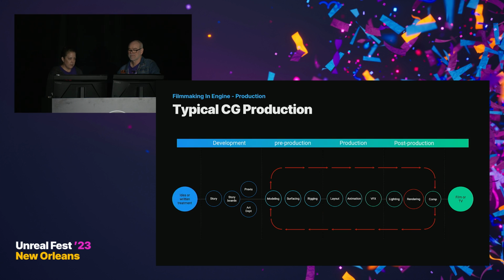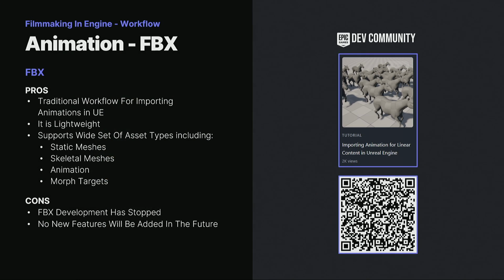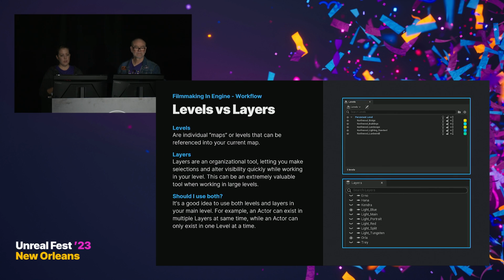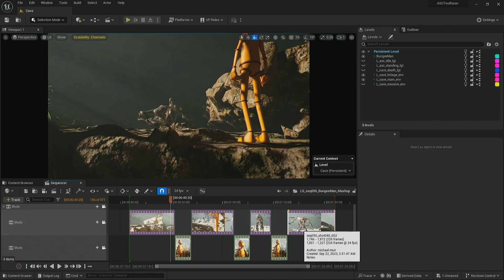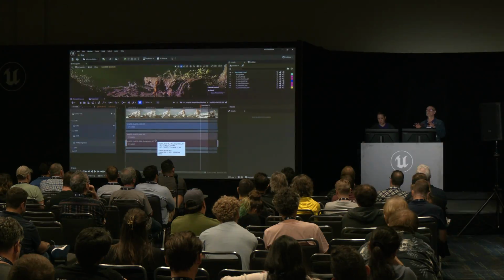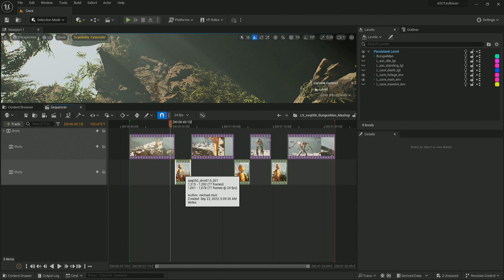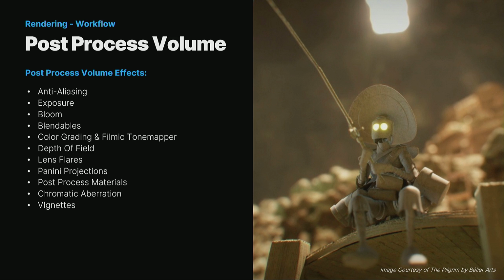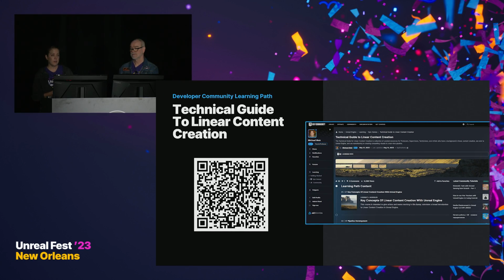Linear Content Workflows | Unreal Fest 2023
This session provinces an overview of structuring a linear content project in Unreal Engine. We will dive deep into details on how best to organize content, set up sequences and shot structures, use subscenes to make departmental nondestructive edits, and learn how to leverage other powerful features of the engine to facilitate linear content workflows.